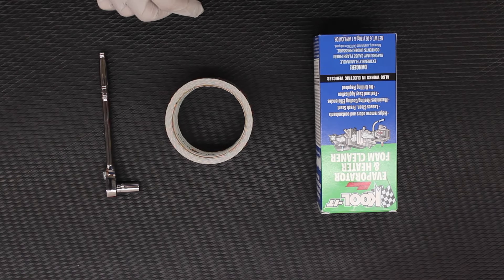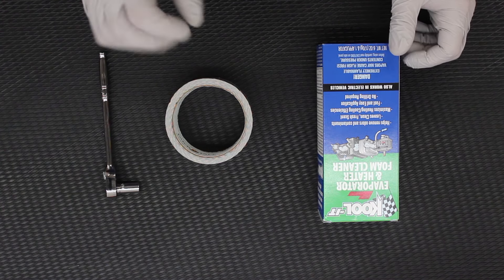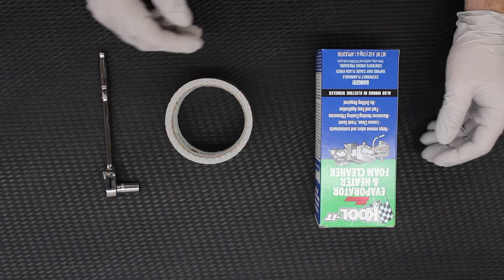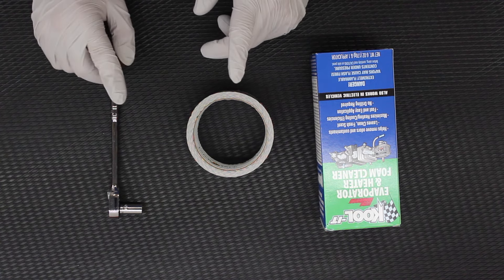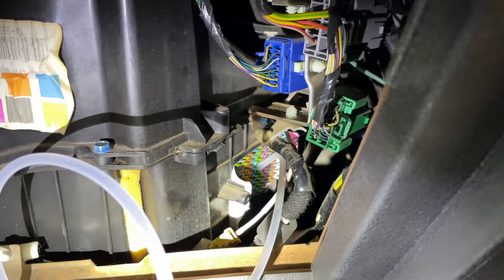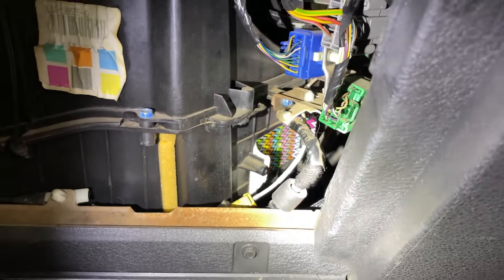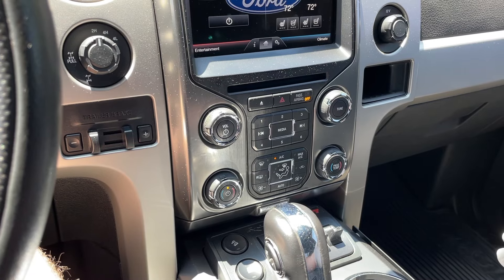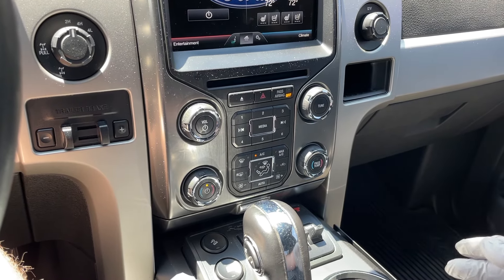2009-2014 Ford F-150 Raptor AC Evaporator Core Cleaning (Blower Motor Resistor Method)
Some much needed hot summer maintenance on the Raptor this week - AC evap core cleaning!  Since I purchased the silver 2014 Raptor, I’ve noticed the AC is not as good as in my black 2011 - checked AC charge and system function and all is well there, so my next step was to clean the evaporations core.  Luckily that seems to have done the trick - much better cooling and decently better airflow after one treatment.  Without a cabin air filter the evap cores on these trucks can get quite dirty, and while mine wasn’t awful, I think it was on its way to being so.

None!